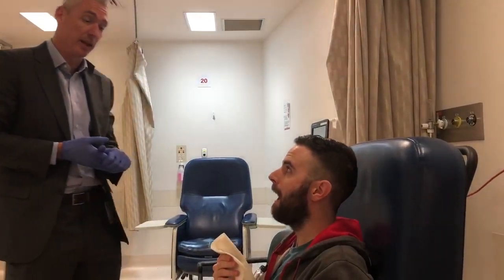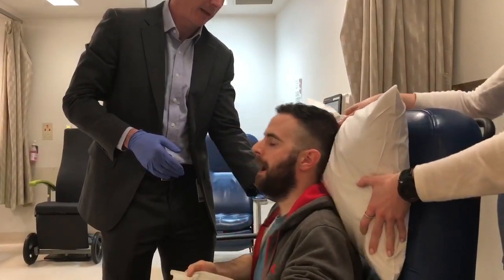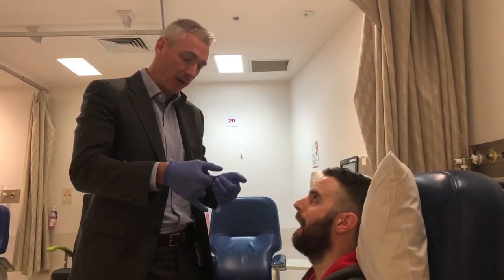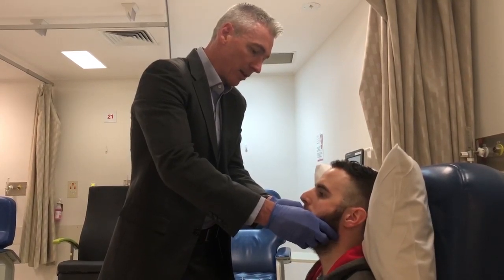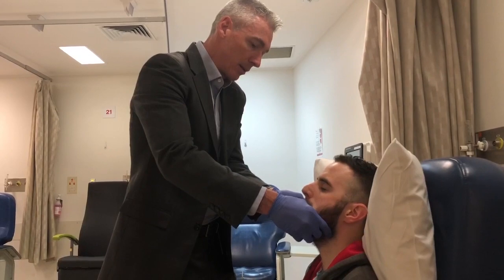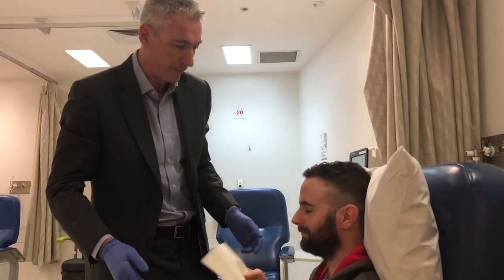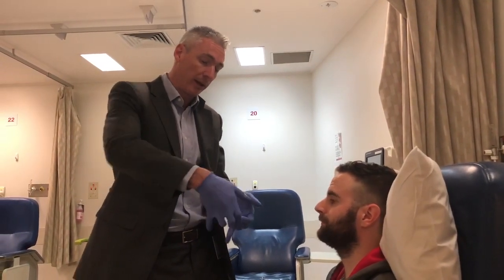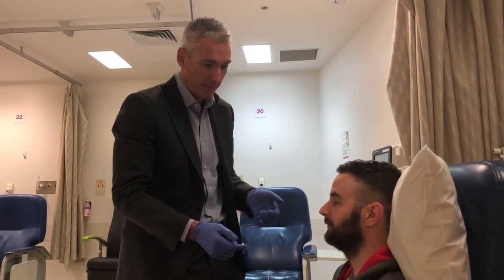Jaw dislocation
This video is about Jaw dislocation